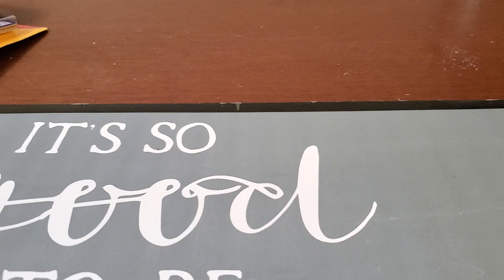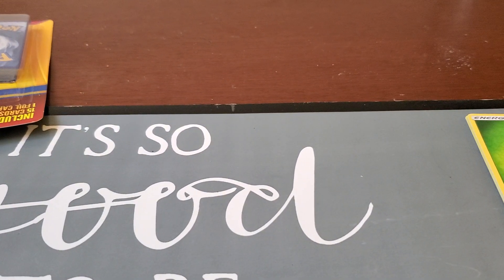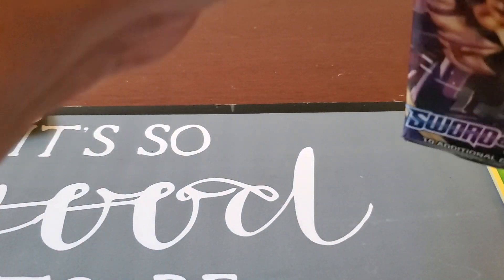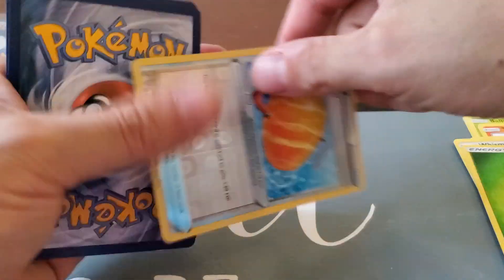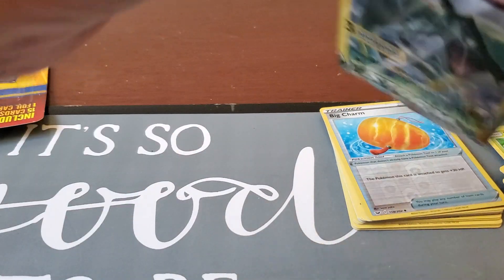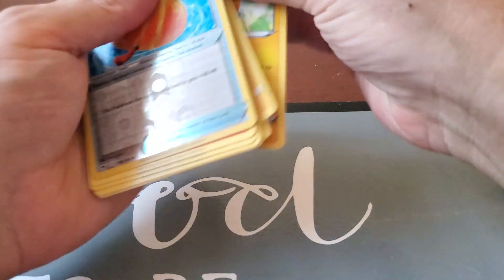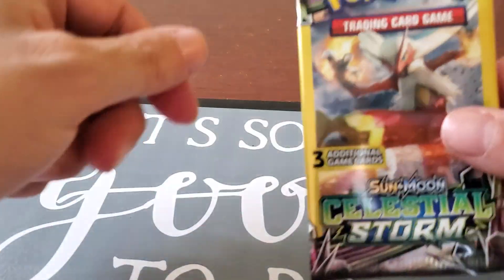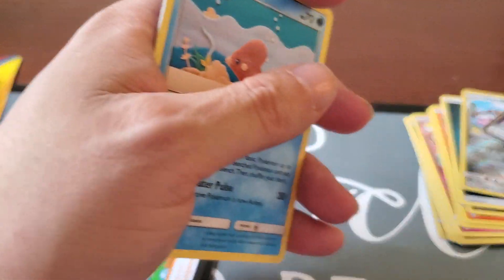Pokemon pack opening